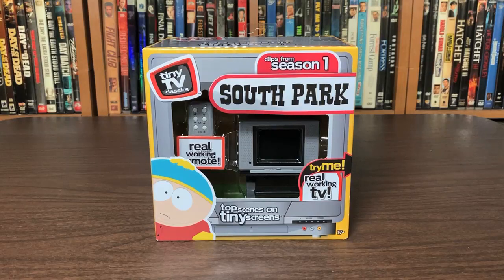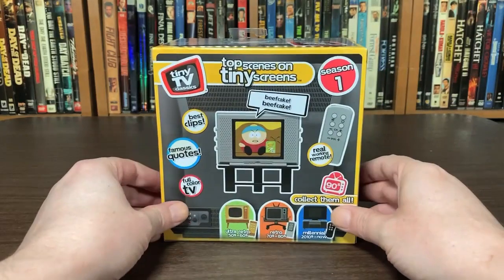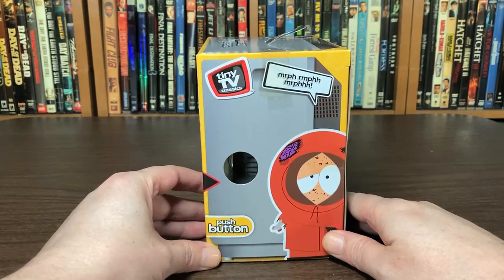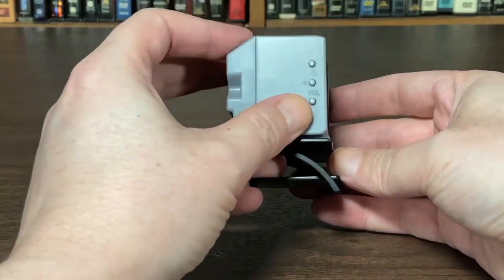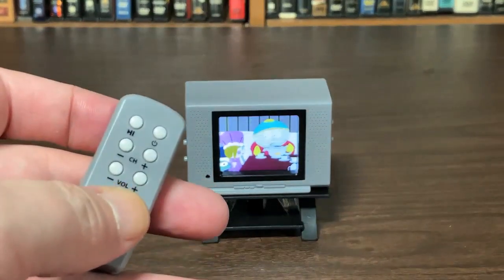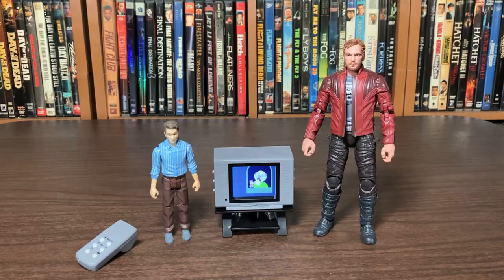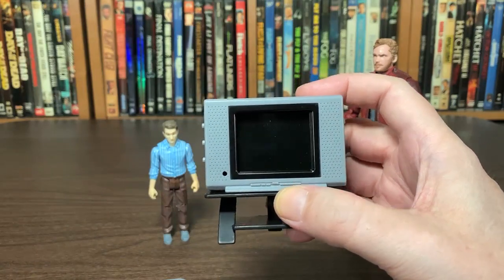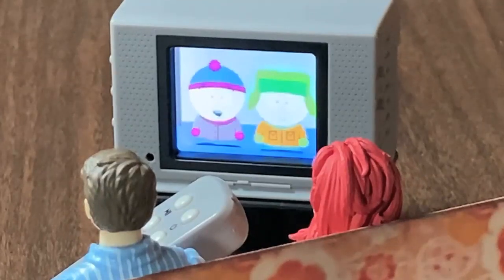Tiny TV Classics: South Park Edition (Unboxing Review)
Unboxing Review of Tiny TV Classics: South Park Edition from Basic Fun.